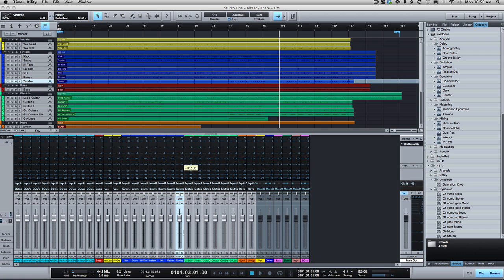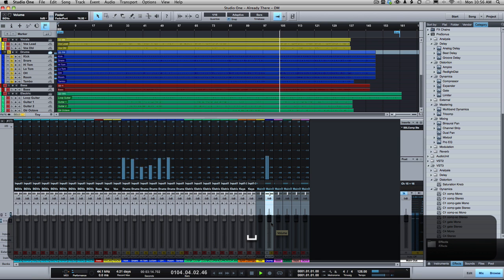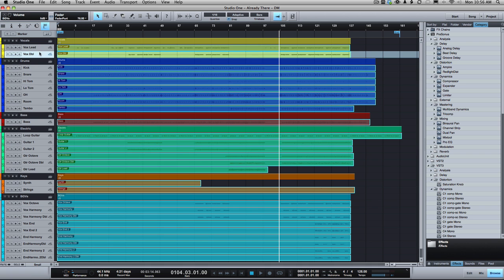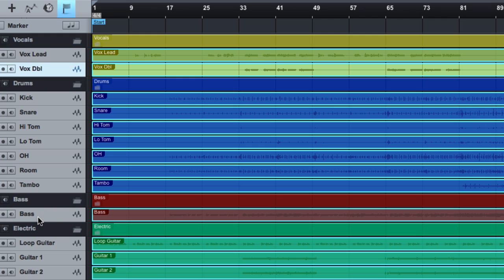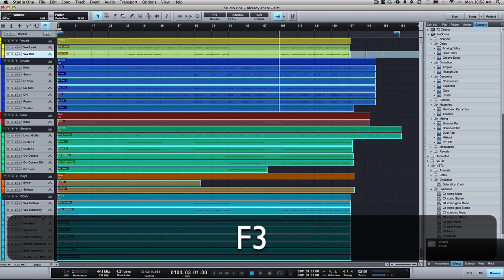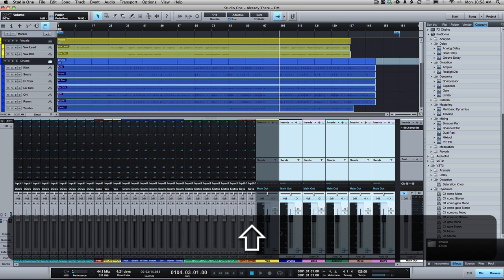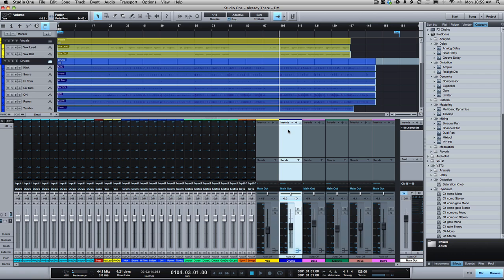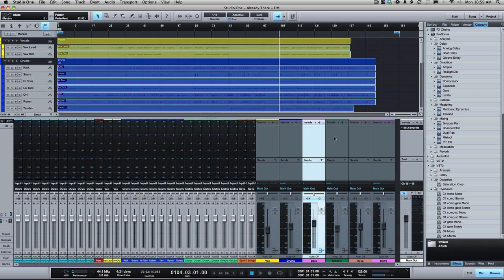The Power of Subgroups